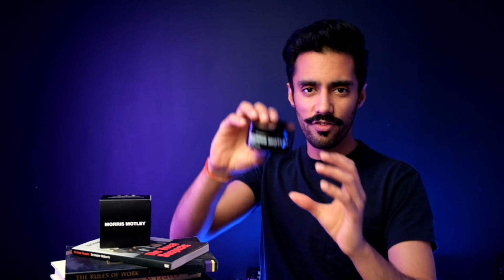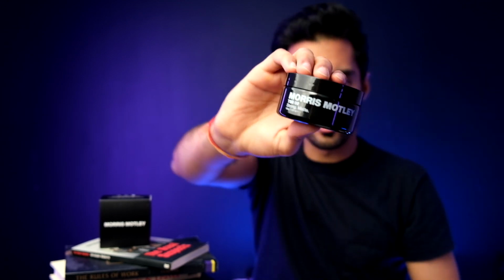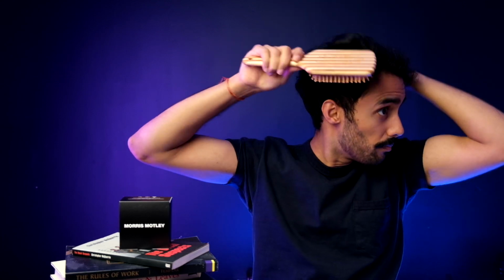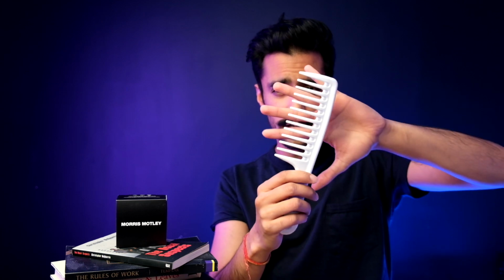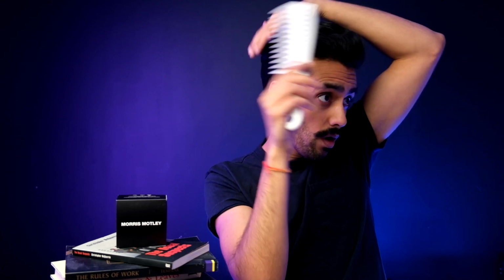How to Style Thick Curly Wavy Hair with Morris Motley Treatment Styling Balm v2 | Muazo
Today i take a look at treatment styling balm v2 also know as TBS02. Great for thick curly wavy asian middle eastern hair. If you have any of these characteristics , you have to check out TBS02

I hope you like the new studio setup, let me know your thoughts?

Parlux hair dryer
Bamboo Hair Brush